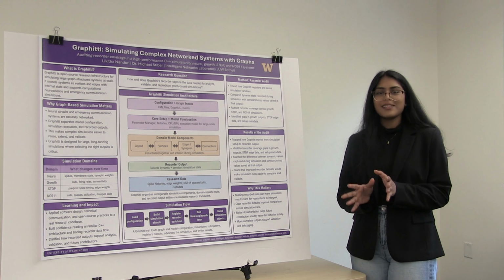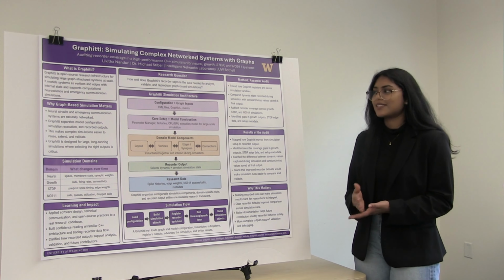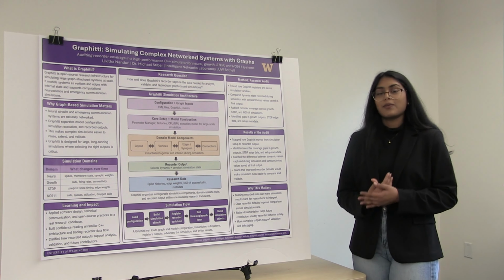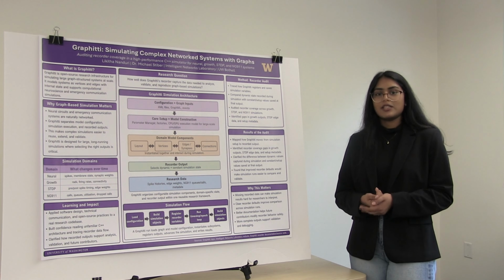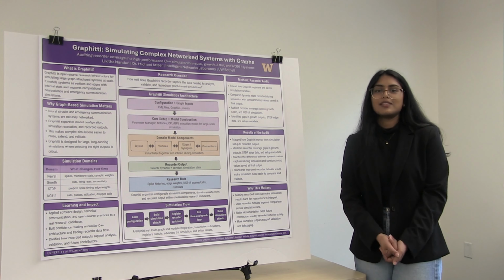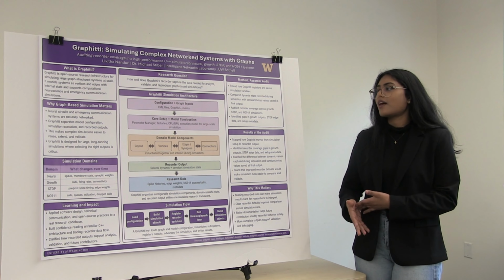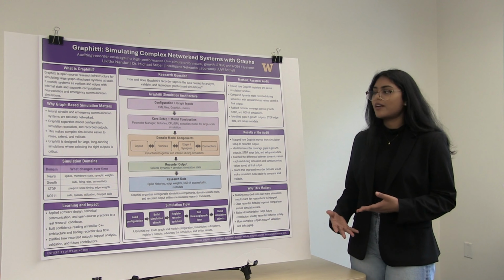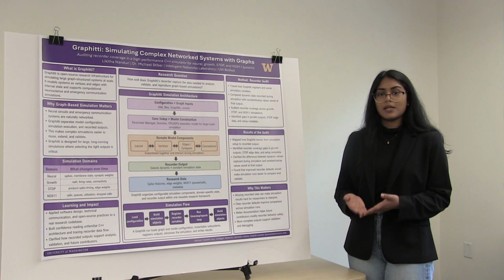Understanding Biological Neural Network Learning with Graphs, Likitha Nanduri, Showcase 2026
Full title: Understanding Biological Neural Network Learning with Graphs (Graphitti)
Presenter: Likitha Nanduri
Mentor: Michael Stiber
Presented at the Student Academic Showcase at UW Bothell.
The Office of Connected Learning is dedicated to helping you discover experiential learning opportunities to enrich your education.
Come meet with our advisors to explore these opportunities and learn how to get involved. We offer both virtual and in-person advising sessions.
About the University of Washington Bothell
UW Bothell provides access to an exceptional University of Washington education to students in a campus environment that fosters student achievement. Offering more than 55 undergraduate and graduate degrees, options, certificates and concentrations, UW Bothell builds regional partnerships, inspires change, creates knowledge, shares discoveries and prepares students for leadership in the state of Washington and beyond.